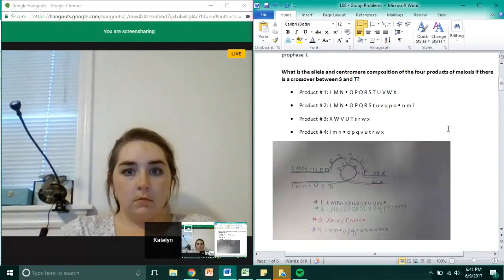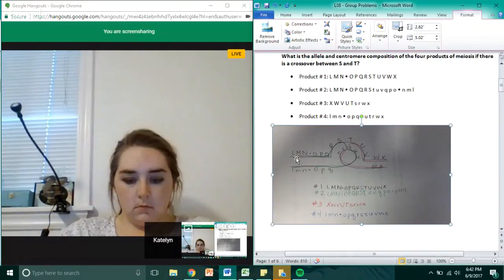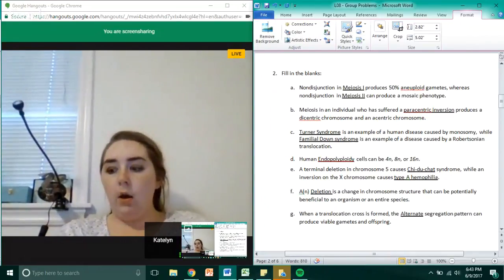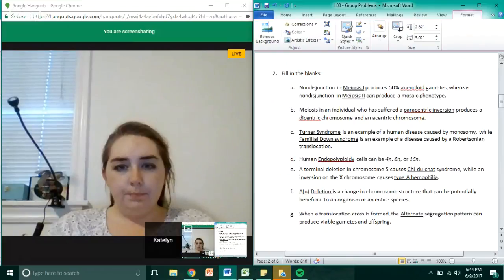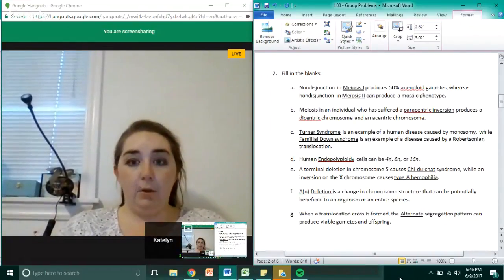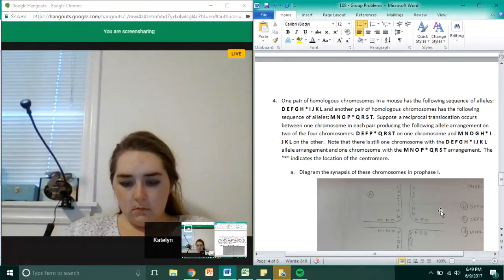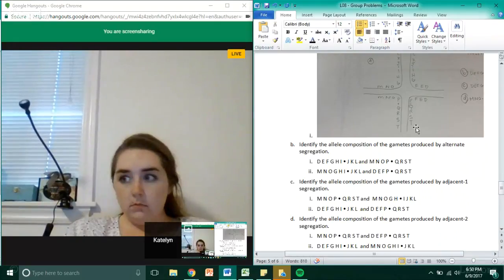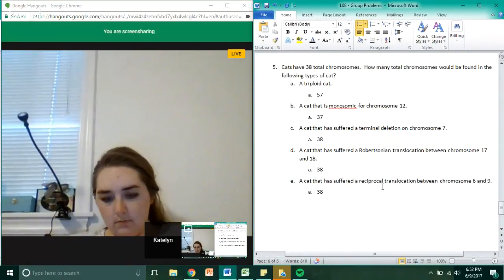hailey and katelyn bio 375